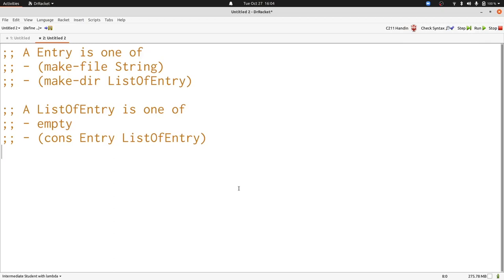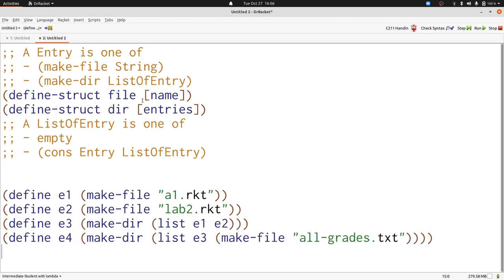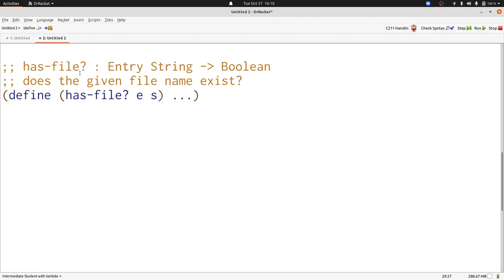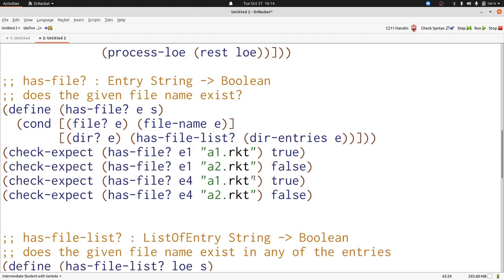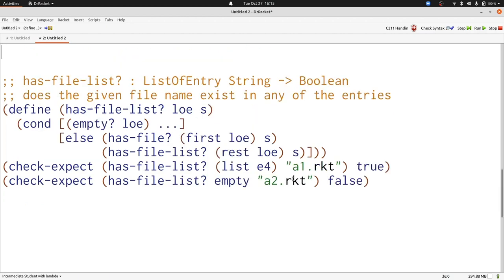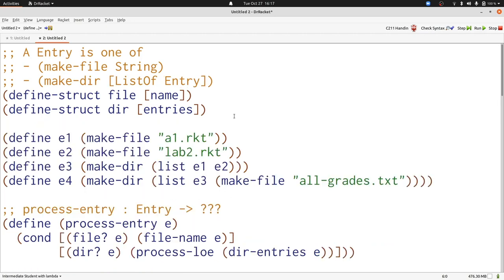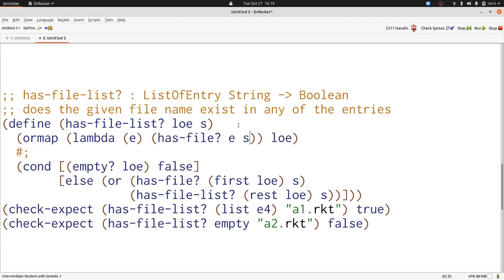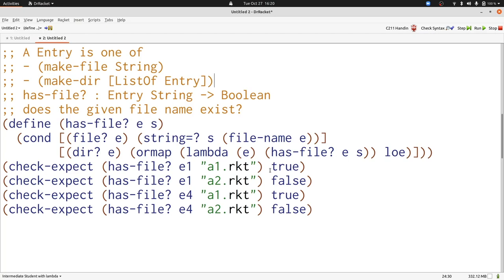Mutual recursion with lists